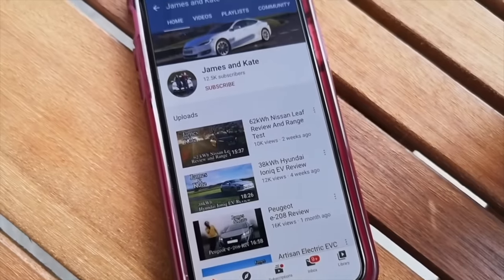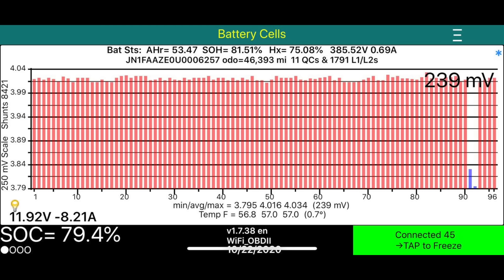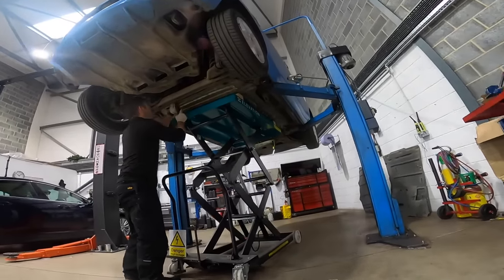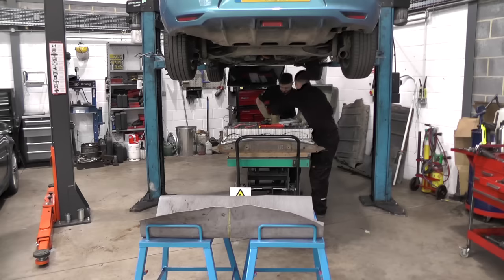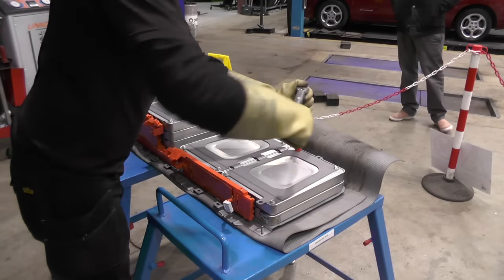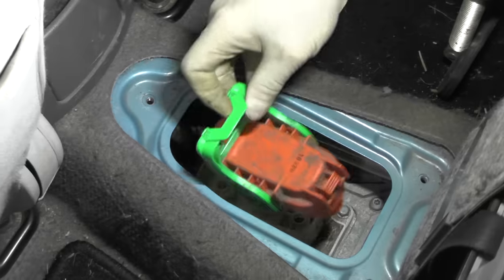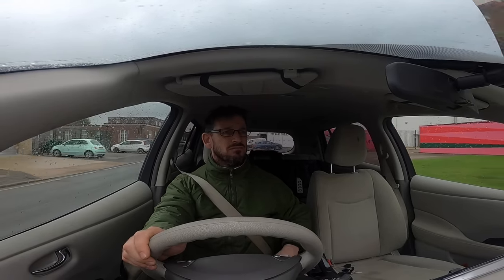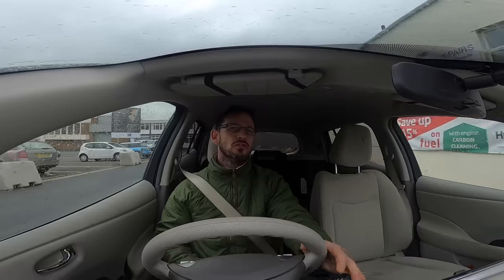Electric Car Battery - Dead After 3 Years, Right??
Today we're looking at EV batteries and seeing if they really can stand the test of time. Many people think that after three years you'll need 5k to buy a new one, and the old battery ends up in landfill, but is this really the case?